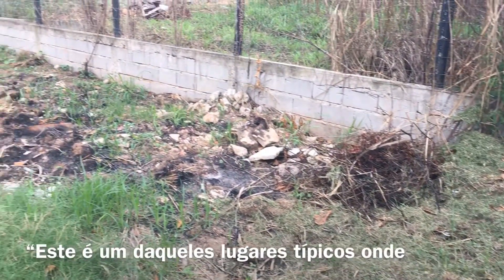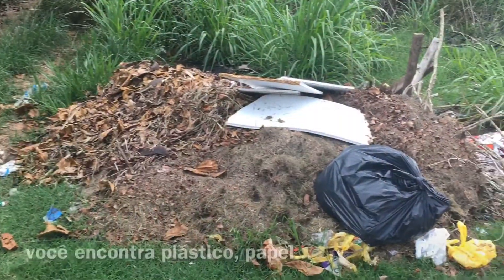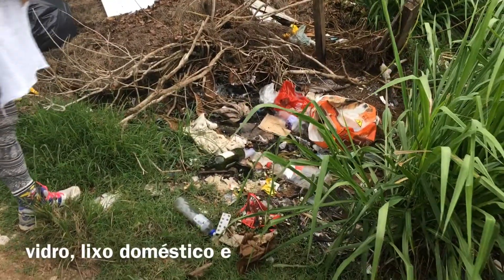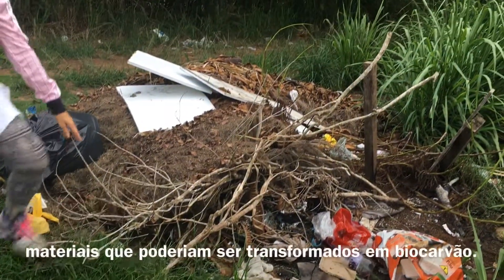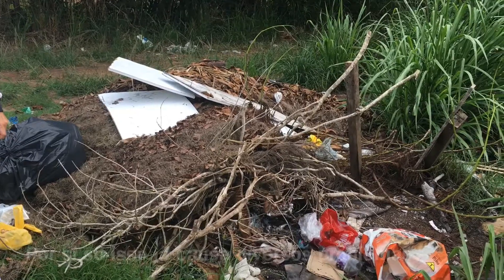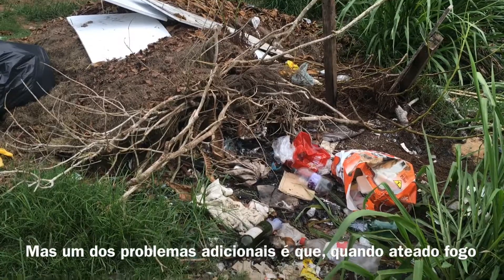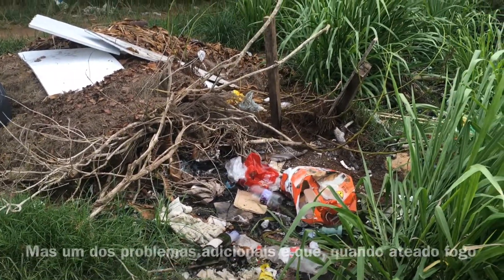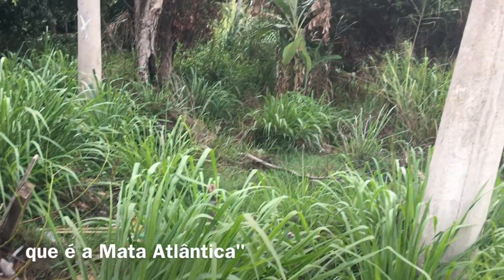Produção doméstica e aplicação de biocarvão no Brasil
O uso de biocarvão, um produto da queima de resíduos orgânicos, tem sido apontado como solução para restauração de solos degradados e aumento da produtividade das pastagens, melhorando o pH do solo, a quantidade de macronutrientes e a capacidade de retenção de água. Nas pequenas propriedades, ele pode ser produzido a partir de resíduos como cascas de coco, galhos e troncos das podas, evitando a queima desornada que podem se alastrar para a vegetação adjacente. Além da produção de alimento, seu uso provém serviços ecossistêmicos essenciais como a regulação hídrica, ciclagem de nutrientes e sequestro de carbono no solo.  Dados estes benefícios adicionais do uso do biocarvão, os produtores poderiam se beneficiar de programas de incentivo de Agricultura de Baixo Carbono (ABC) ou de Pagamento por Serviços Ecossistêmicos (PSA).

Leia também um estudo coordenado pela diretora do IIS, Agnieska Latawiec, que faz uma análise ambiental e do custo-benefício da aplicação do biocarvão em pastagens degradadas